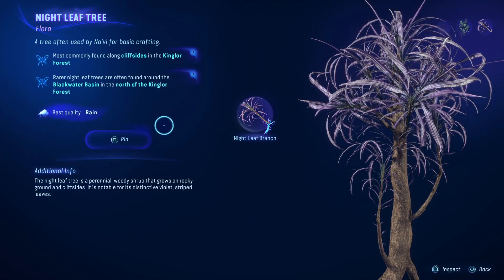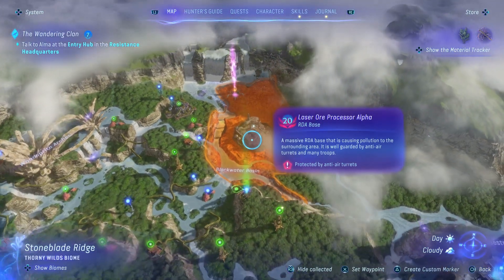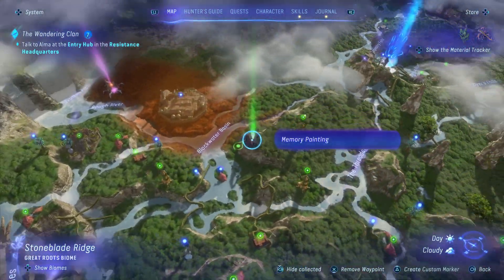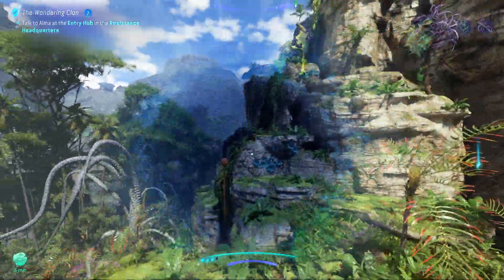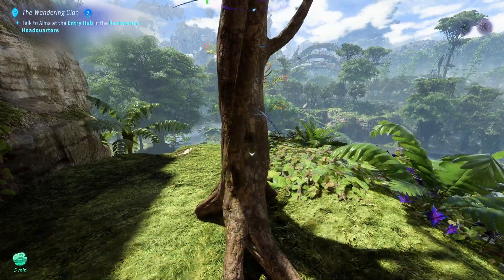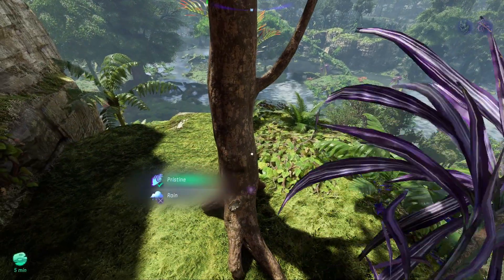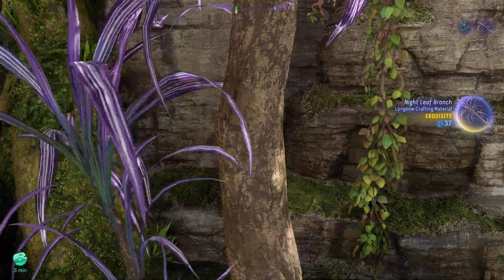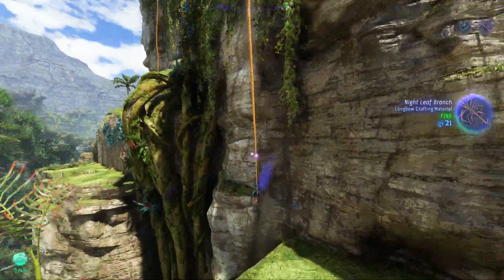Where to find Rare Night Leaf Tree (Branch) Avatar Frontiers of Pandora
Little video on where to find Rare Night Leaf Trees in Avatar Frontiers of Pandora.